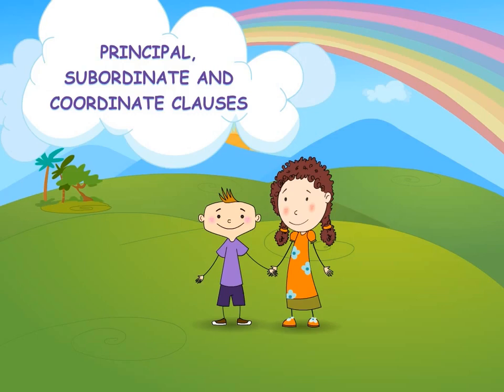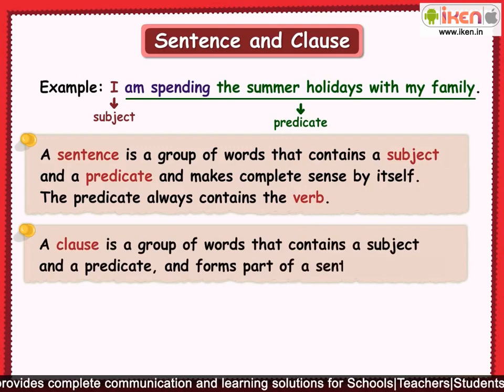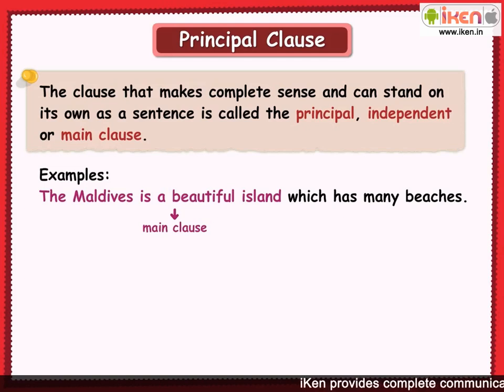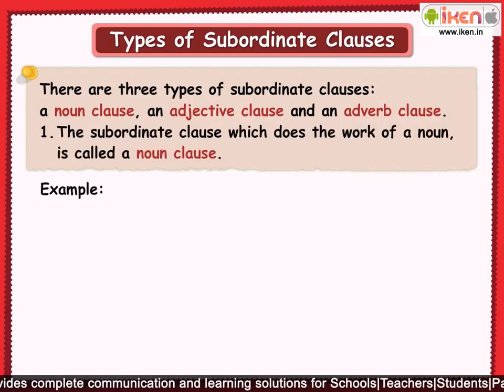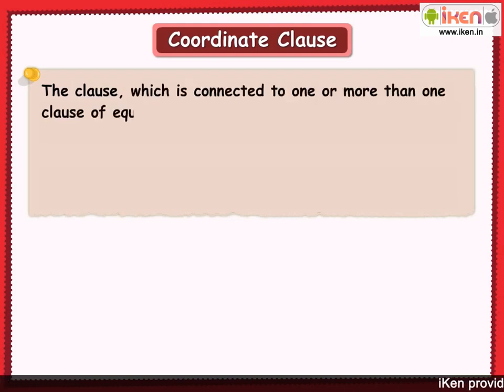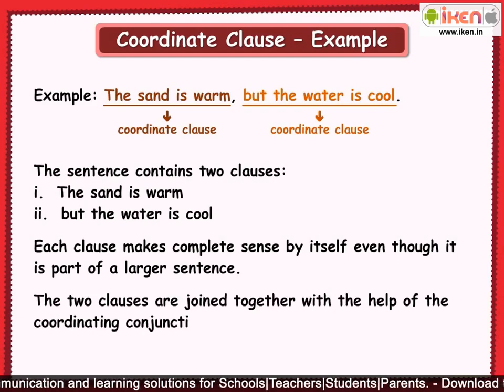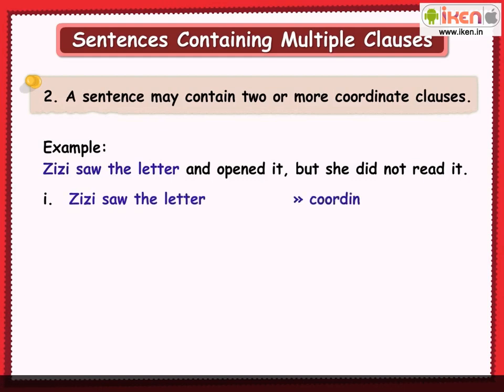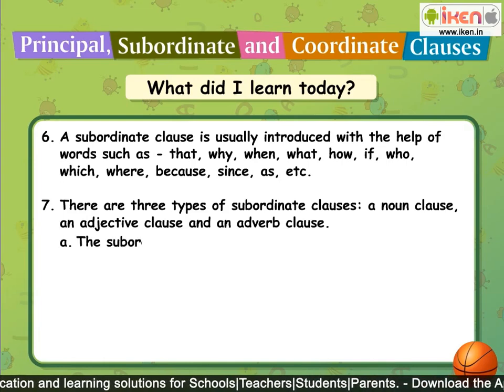Principal, Subordinate, Coordinate Clauses | English Grammar | iken | ikenedu | ikenApp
0:00 - Introduction to Sentence and Clause
3:35 - Examples of Clause
5:54 - Principal Clause
6:51 - Subordinate Clause
8:55 - Types of Subordinate Clauses
12:07 - Coordinate Clause
15:25 - Sentences of Multiple Clauses
18:33 - Summary